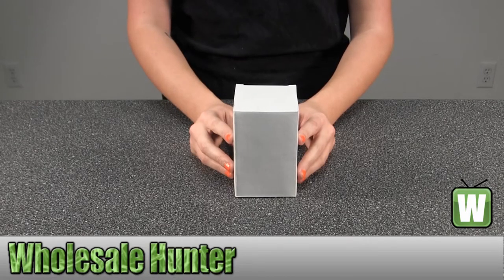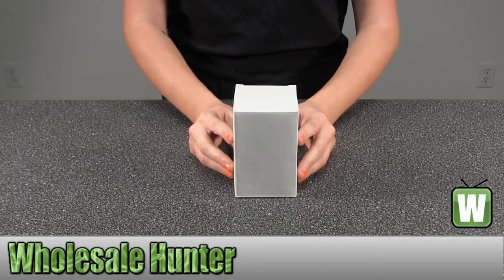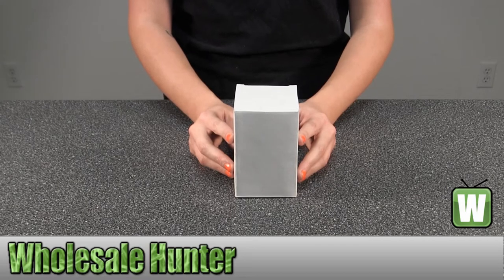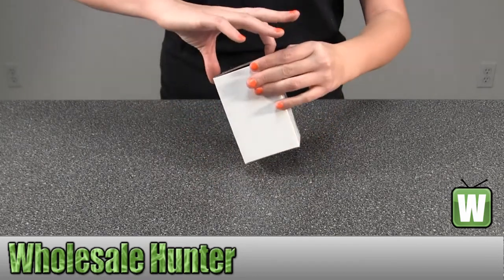Chinook Timberline Nesting Wine Goblet 42092 Unboxing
This is our unboxing video for the Timberline Nesting Wine Goblet mfg# 42092. At Wholesale Hunter